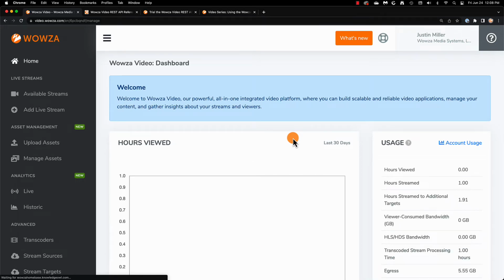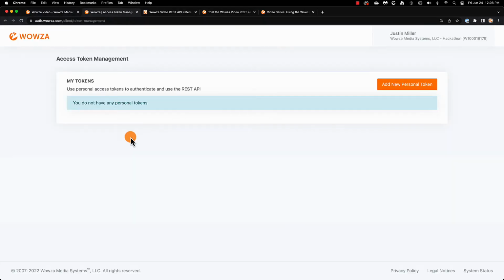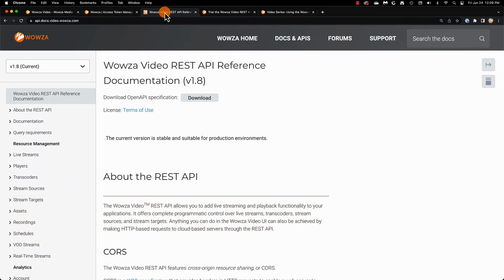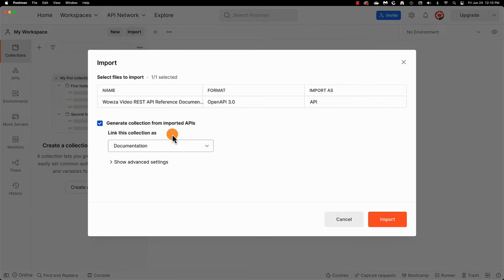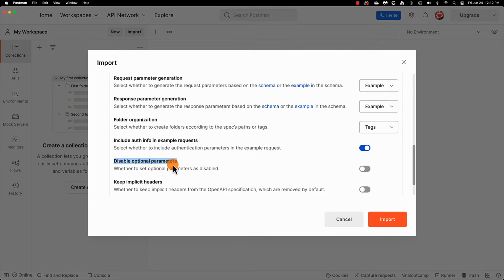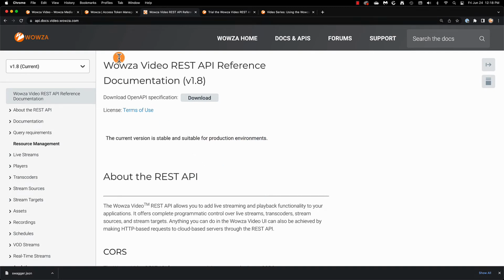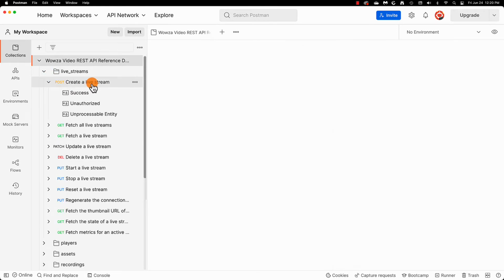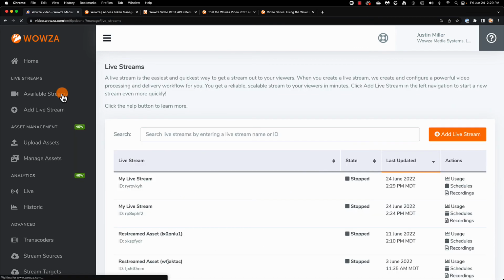Trial the Wowza Video REST API Using Postman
Easy access to REST API testing is an important factor in choosing a product to integrate into your video streaming solution. To simplify the testing process, we provide OpenAPI specifications in our API reference documentation that you can download and import into Postman.